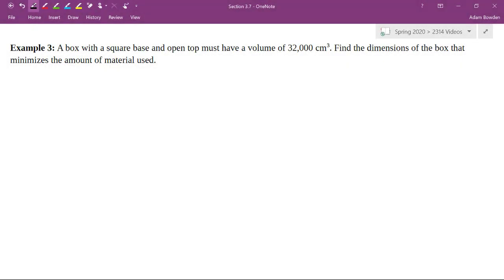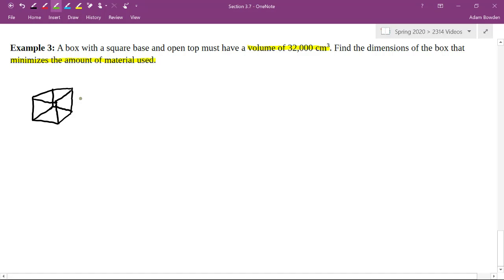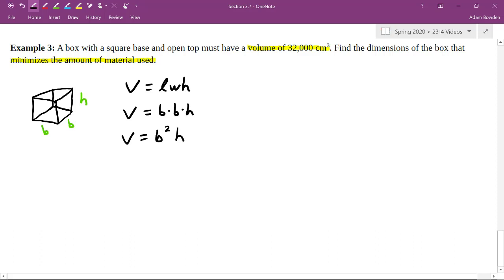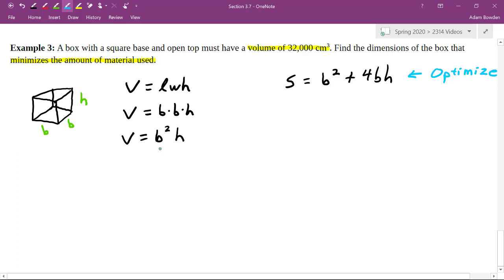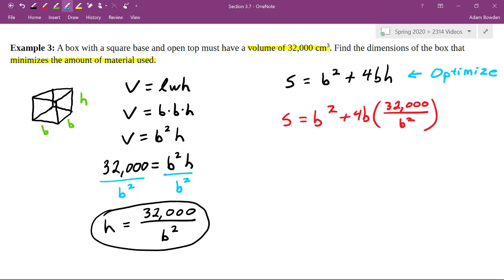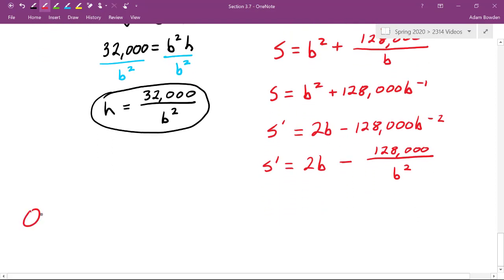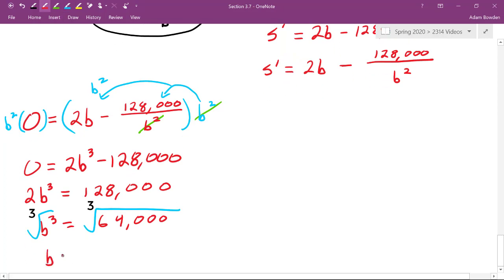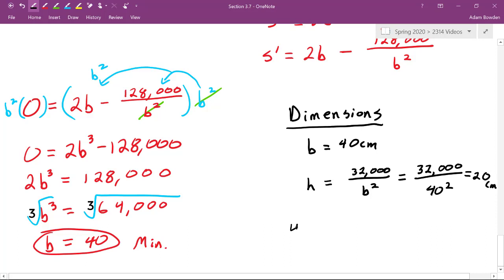Calculus I - 3.7 - Part 3